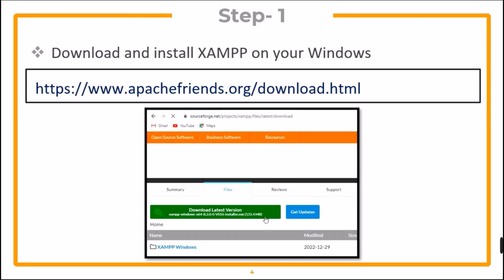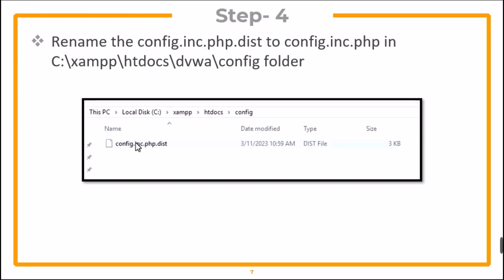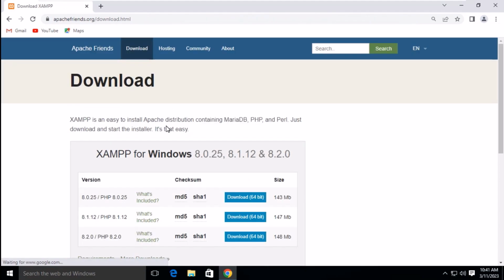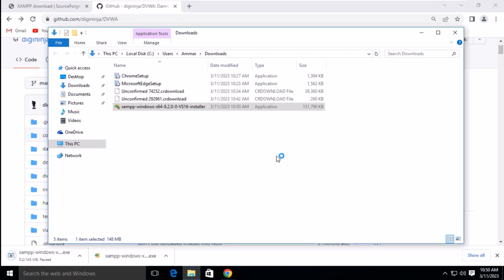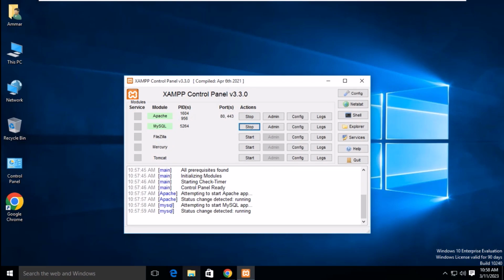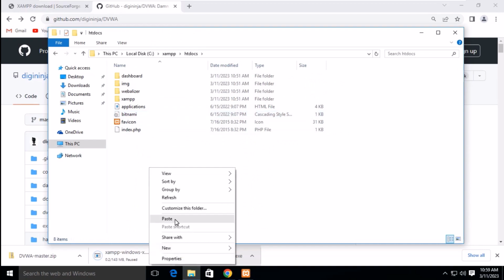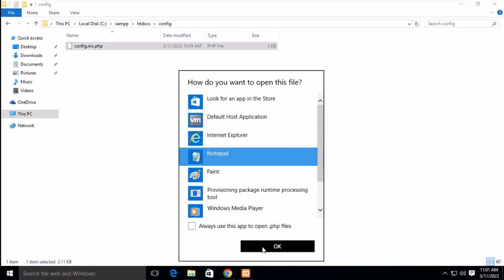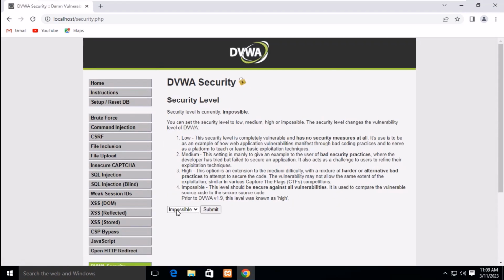0.2- Install DVWA on Windows in Easy Steps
How to install DVWA on Windows. Damn Vulnerable Web application installation on Windows to practice web pentesting, bug bounty easily. Install DVWA to practice CEHv12 labs

Get started with  practicing Webpentesting

1. Practical  Hacking and Pentesting Course for Beginners

2. Complete windows password hacking course

3. Cracking office files passwords(excel,powerpoint,word)